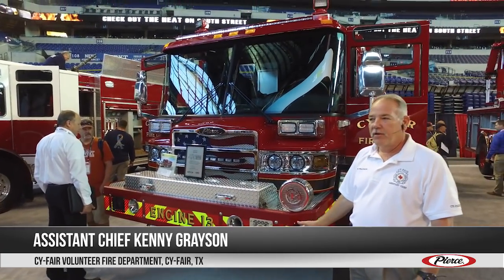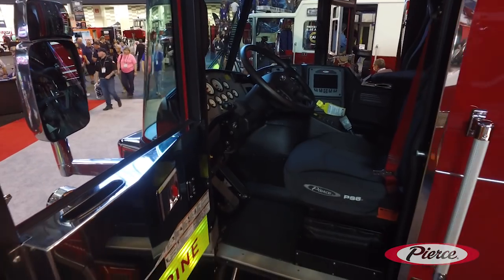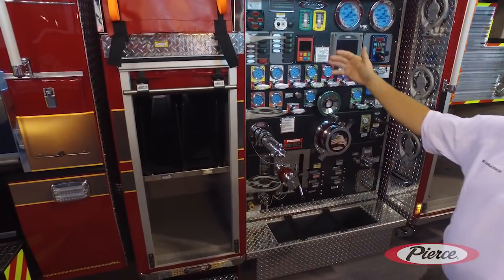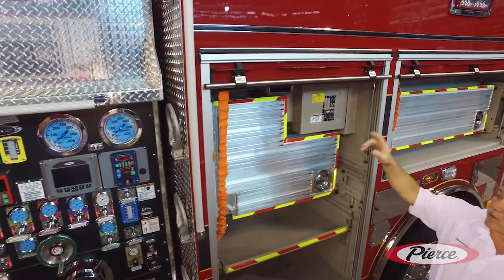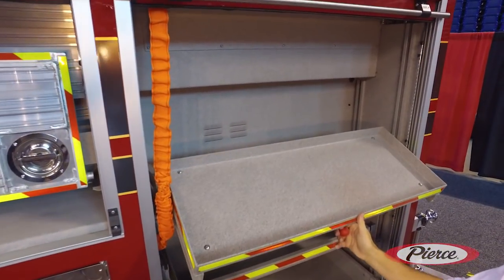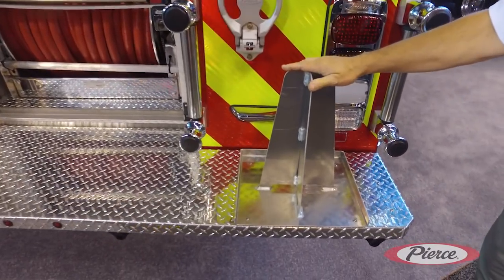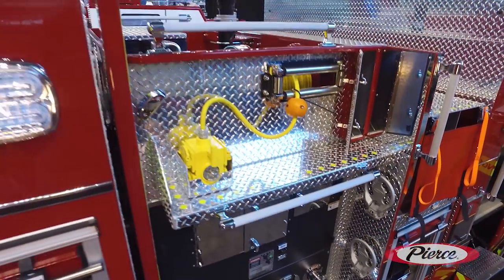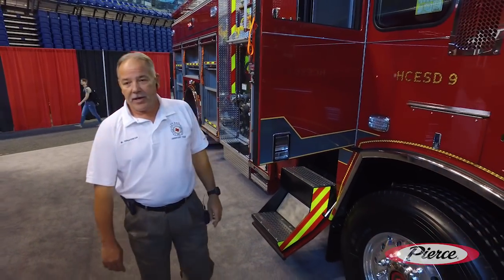Quantum® Pumper – Cy-Fair, TX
Cy-Fair Volunteer Fire Department’s Quantum cab features Safety Vision drive cameras to record all occupants inside of the cab as well as what’s going on, on all four sides of the exterior of the apparatus. The interior of the 5-man cab includes EMS & IT compartmentation while the exterior has dedicated hand tool storage and easy to see tank fill lights. The 48” pump house incorporates 4 crosslays, a 3” deadlay, and backboard storage. The Pumper body features tool boards with Pac Trac on both sides, a hydraulic ladder rack, and a low hosebed 52” from the tailboard that has a mounting peg for traffic cones.

CHASSIS
Chassis: 67” Quantum cab with 12” raised roof
Seating Capacity: 5
Overall Height: 11'
Overall Length: 35’ 2.25”
GVW Rating: 49,800 lb
Safety: Side roll and frontal impact protection
Front/rear axle: TAK-4 independent front suspension, 22,800 lb - Meritor RS26-185, 27,000 lb
Engine: Detroit Diesel DD13, 470 hp, 1650 torque
Electrical System: Command Zone advanced electronics system

BODY
Pump: Waterous, 2000 gpm
Tank: 750 gallon
Pump Panel: Pierce Control Zone 48” pump house
Foam System: Husky 12 foam system
Foam Cell: 30 gallon
Doors: Amdor roll up